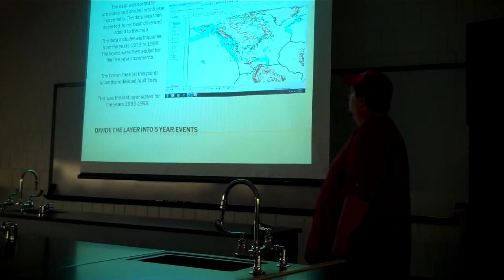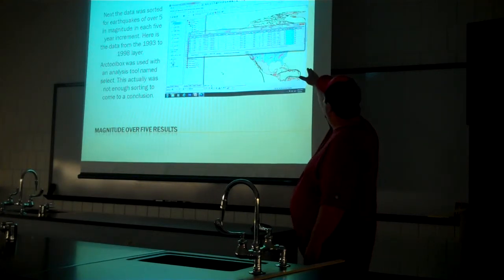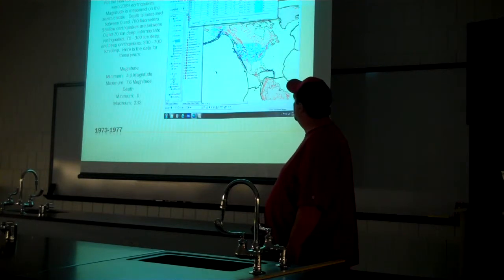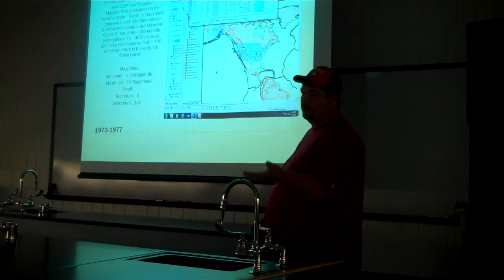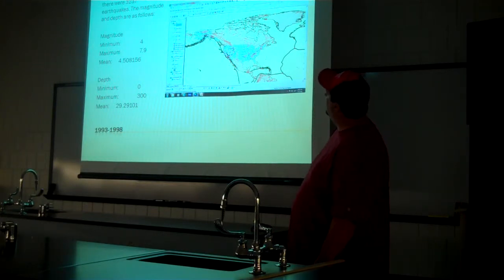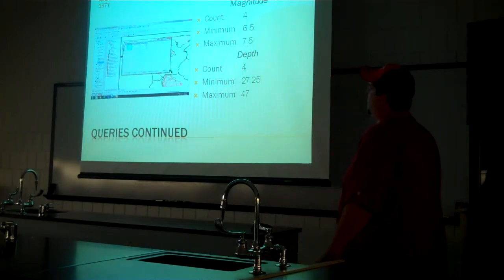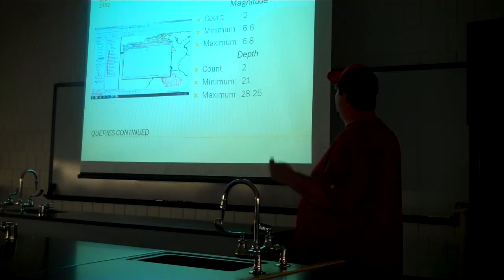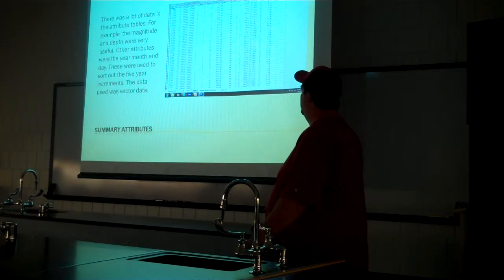GIS and Earthquakes